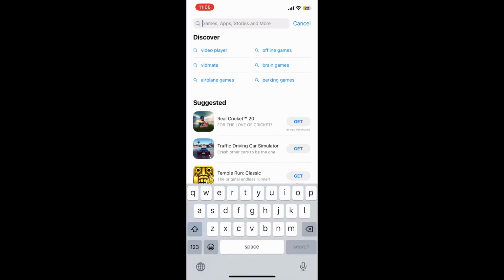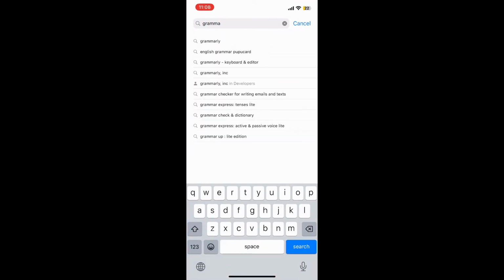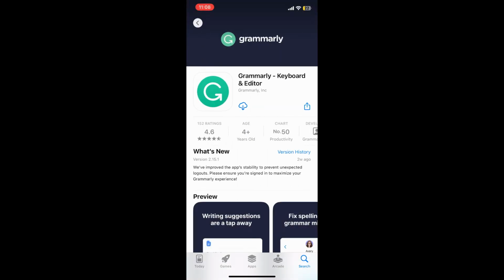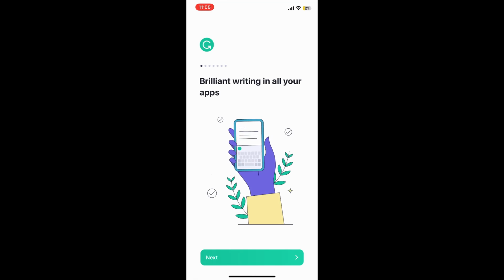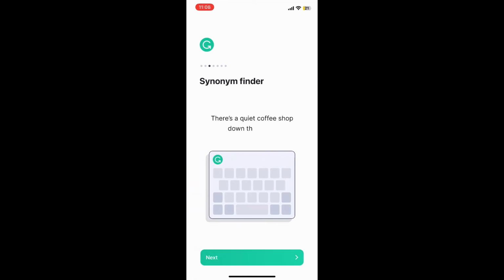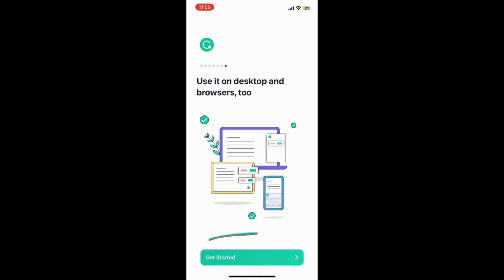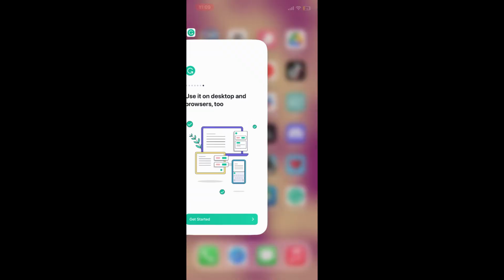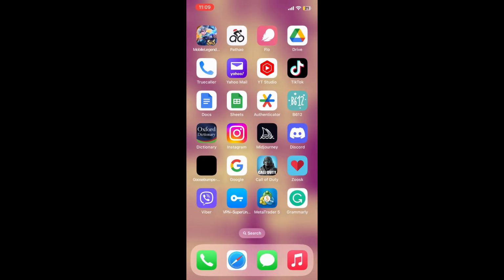Download Grammarly on iPhone: How to Install Grammarly App 2023?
This tutorial will show you how to download and install the popular AI-powered writing assistant app known to be Grammarly.
 It provides real-time feedback and advanced suggestions to help you avoid common errors and improve your writing skills over time. You can use Grammarly for free by downloading the app or using it on their website.

0:00 Intro
0:10 Download Grammarly App on iPhone
0:53 Outro